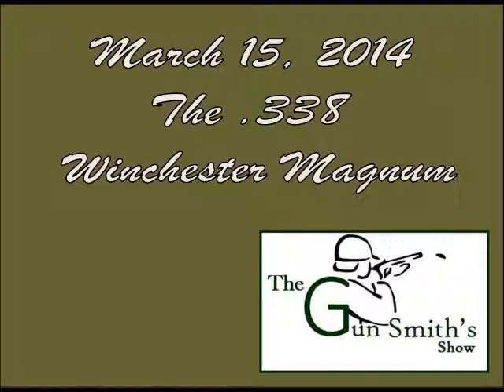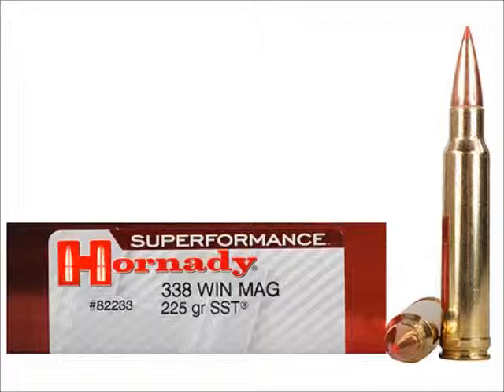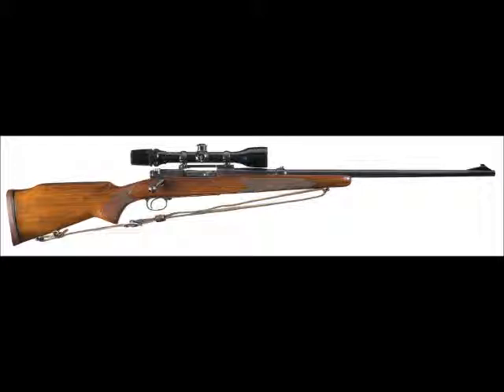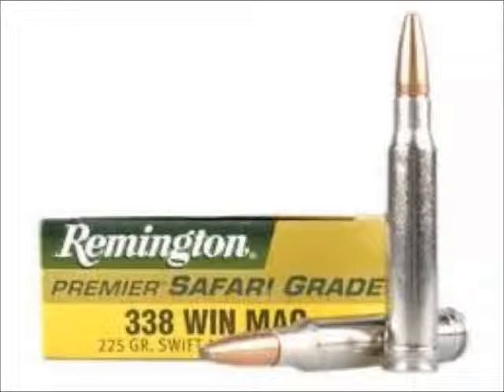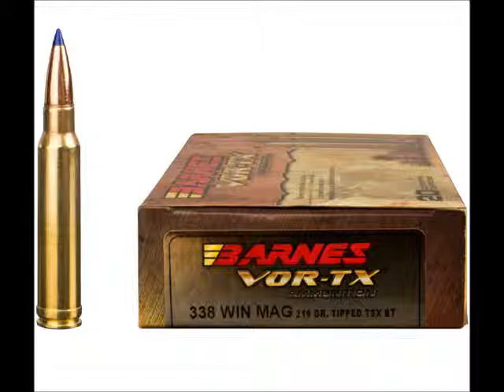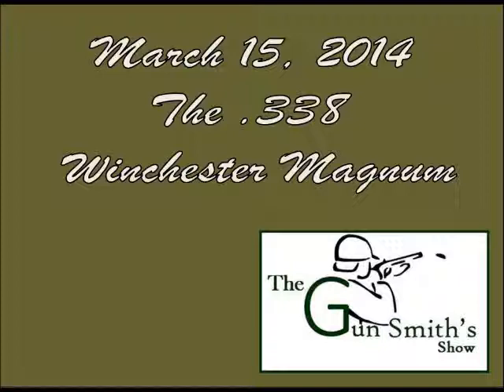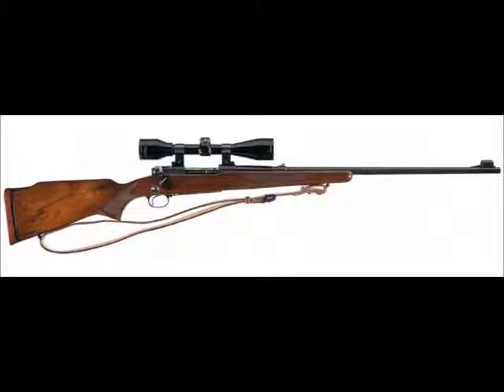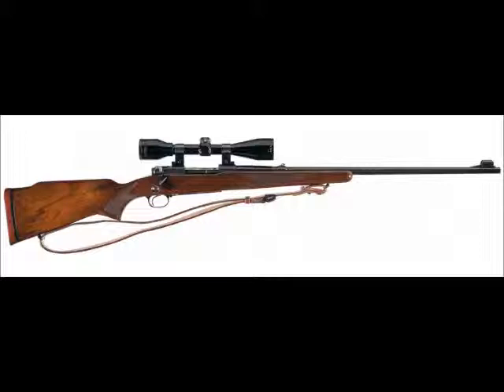The Gun Smith's Show - .338 Winchester Magnum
We discuss the .338 Winchester Magnum, its history, and some of the rifles it is available in!